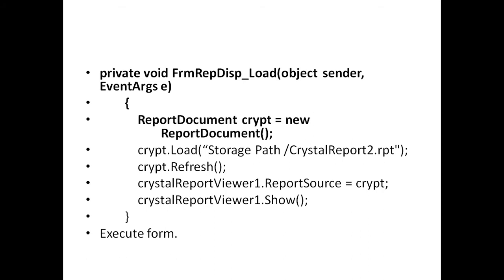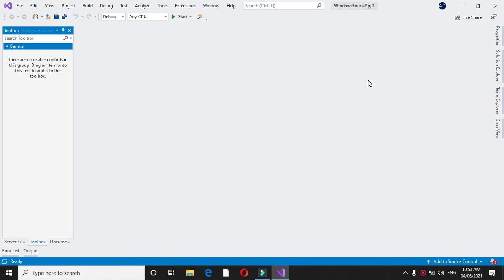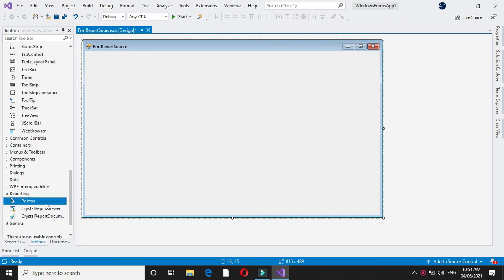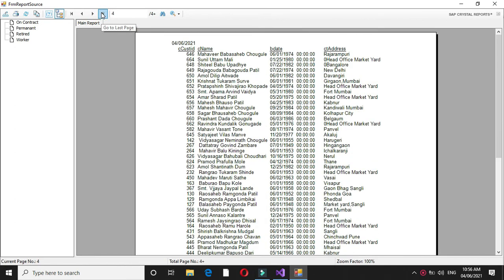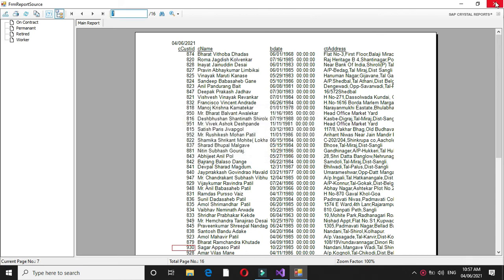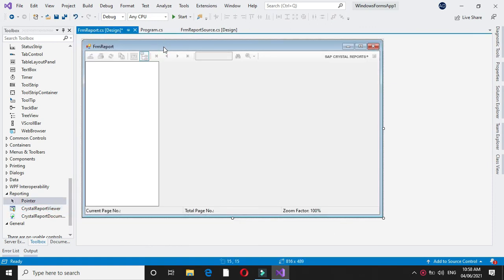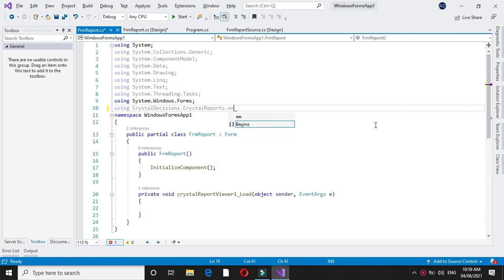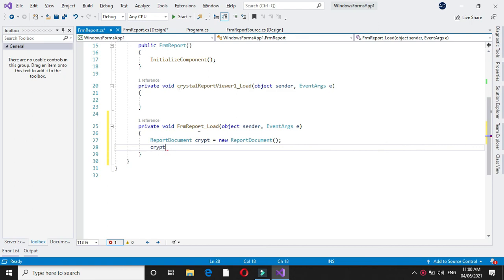Executing Crystal Report With C#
SAP Crystal Reports - Executing Crystal Report With C#